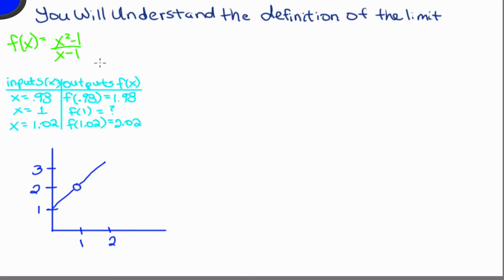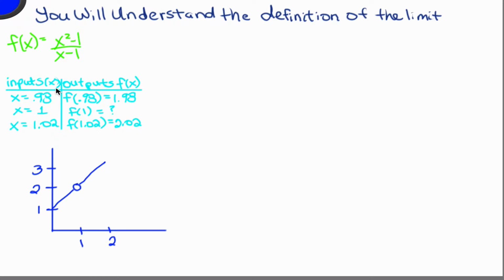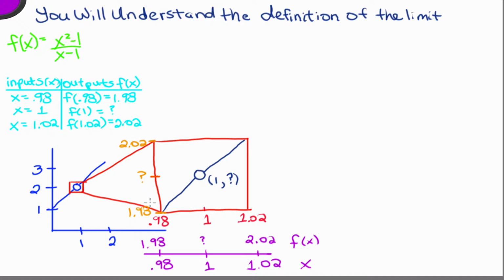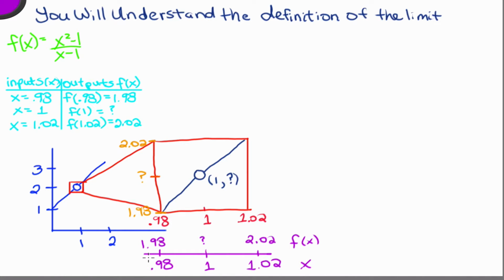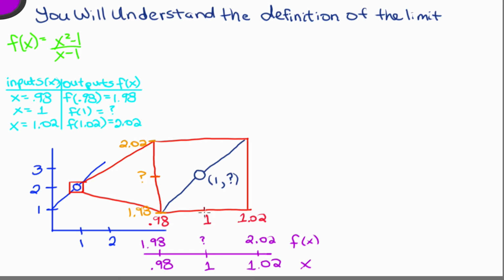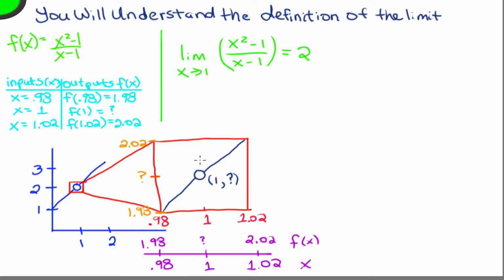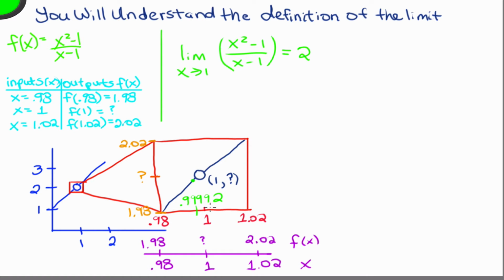Real Analysis for Dummies (Not You): Intro to Limits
In this Video, we learn the intuition behind limits using a concrete example where a point is undefined.